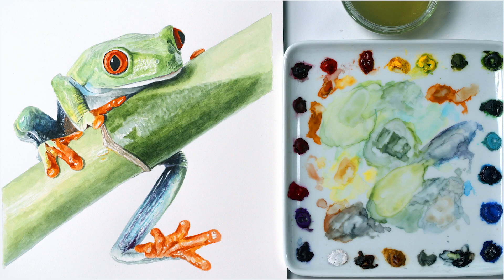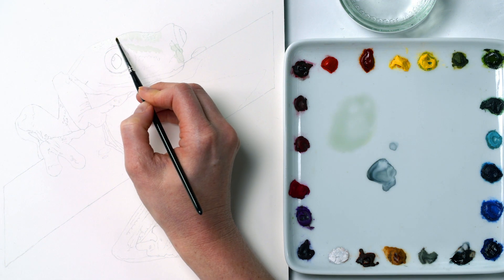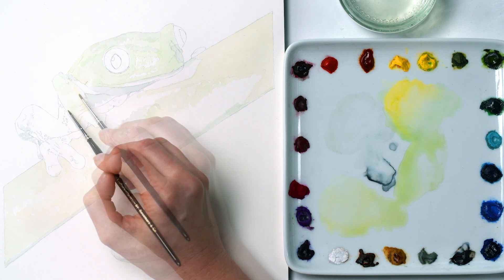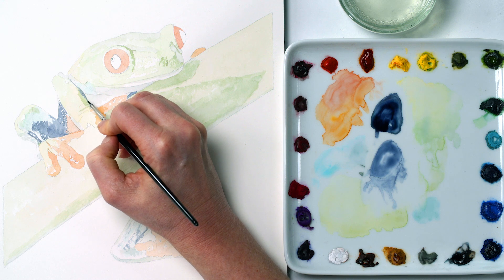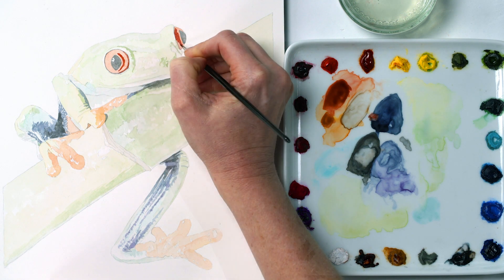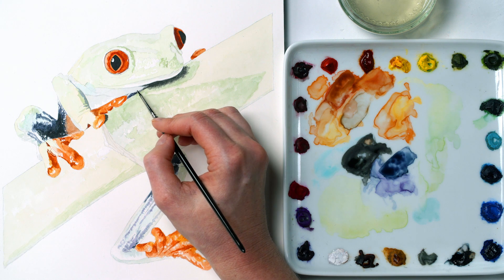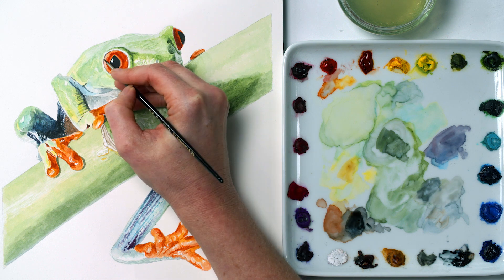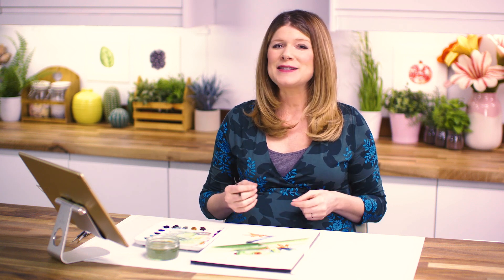How to paint a realistic tree frog in watercolor with Anna Mason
In this video I show you the process I use to capture all the colours in this vibrant tree frog - without any muddying!

To take a FREE full length video class using my watercolour method